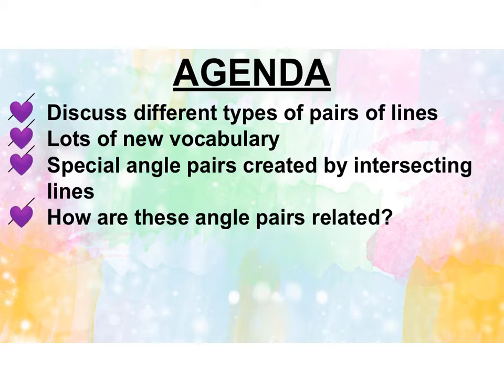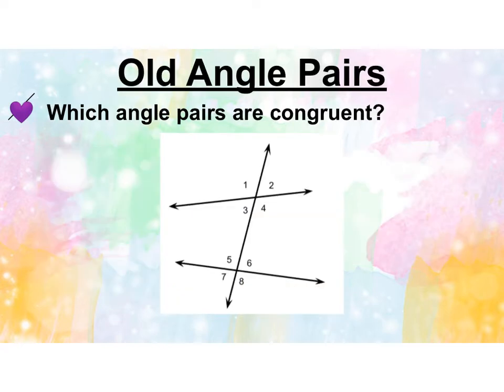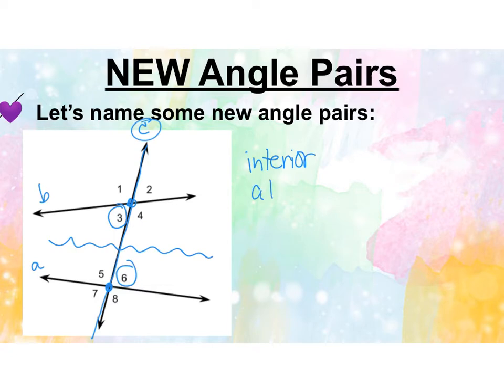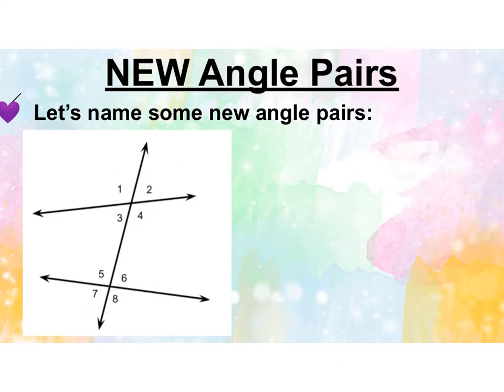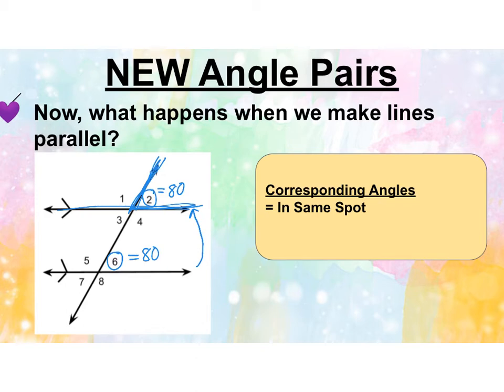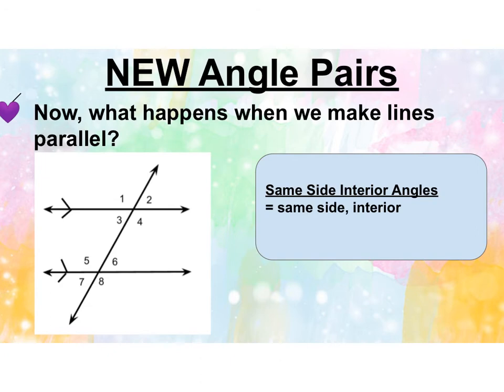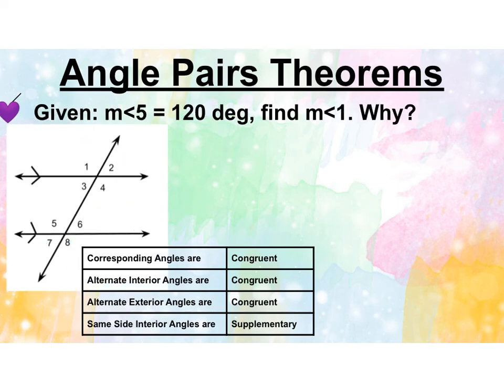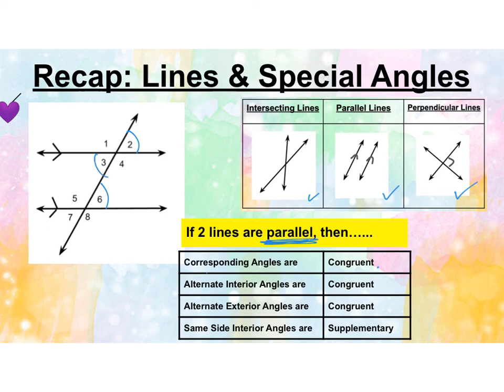Special Angle Pairs